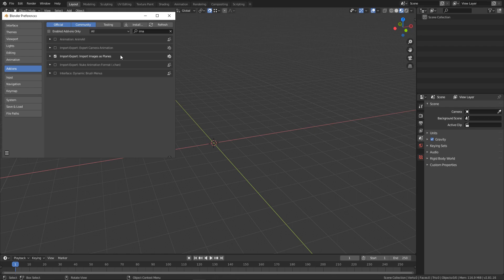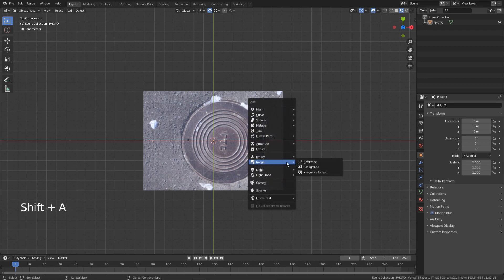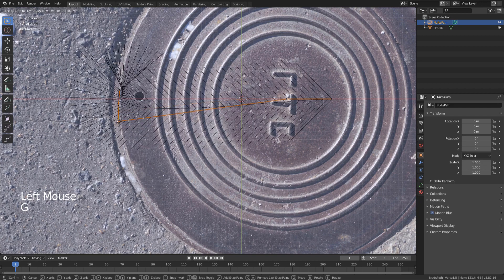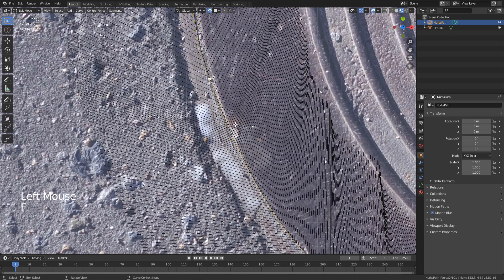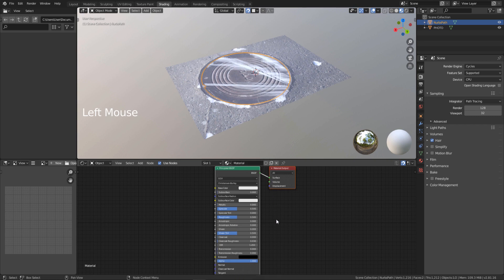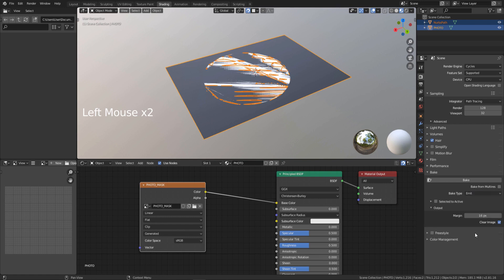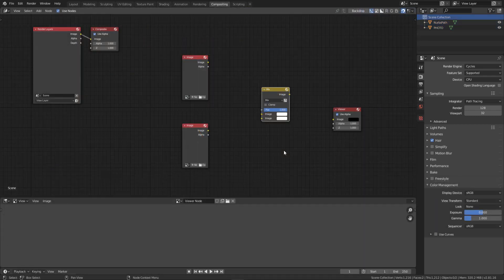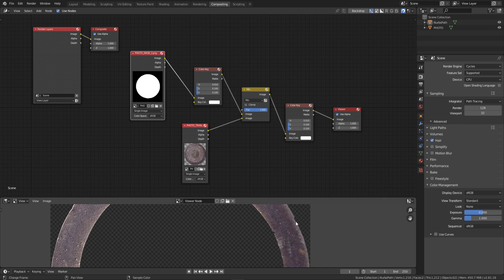Blender 2.81 USE BLENDER LIKE A LAZY LASSO TOOL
Greetings, folks! I wanted to select and separate parts of a picture like I would do with a lazy lasso. It appeared, Blender had the tools I needed!
It's not the fastest method, indeed, however, it's very precise an lets you have a full flexibility and control over the selection and masking process!
Hope you find this method handy for your workflow ;)